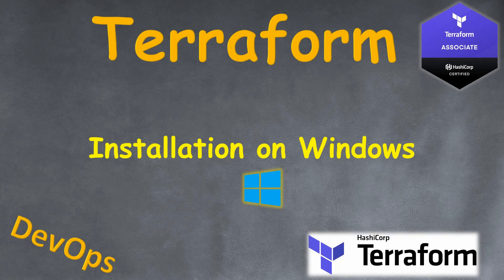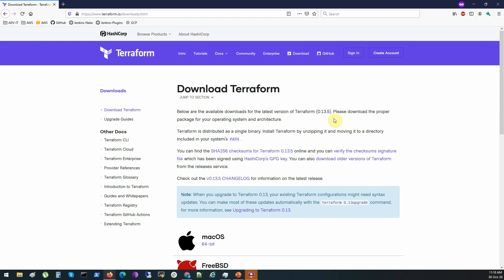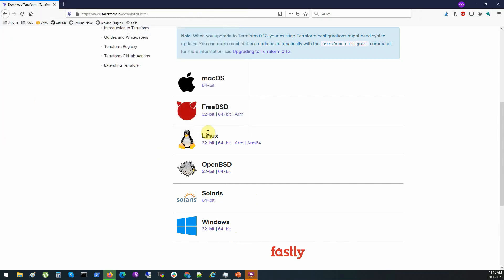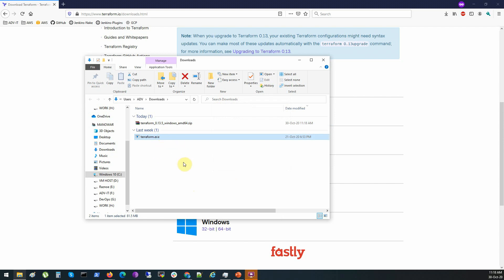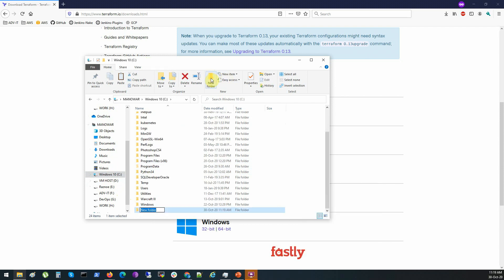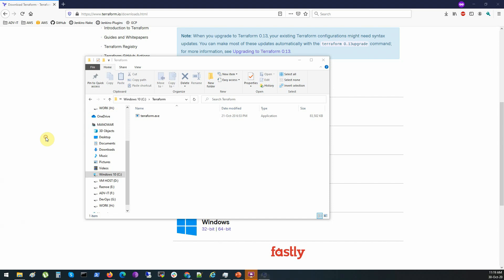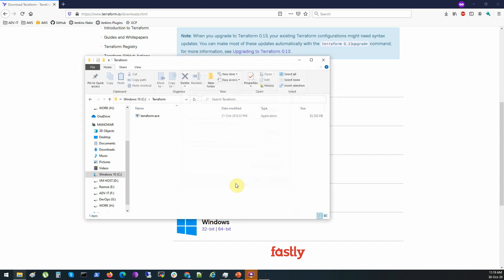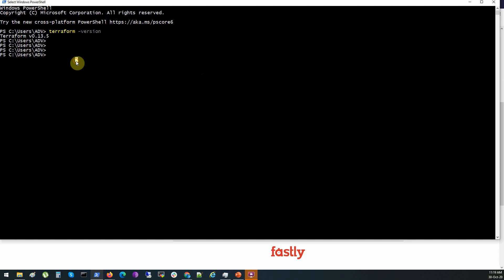Terraform - Installation on Windows